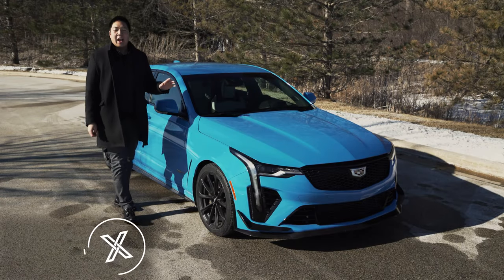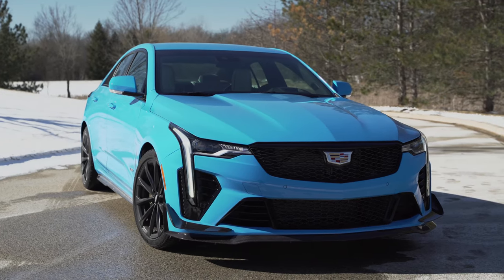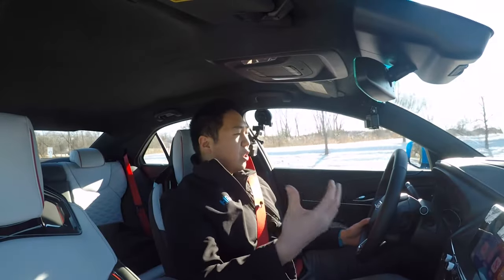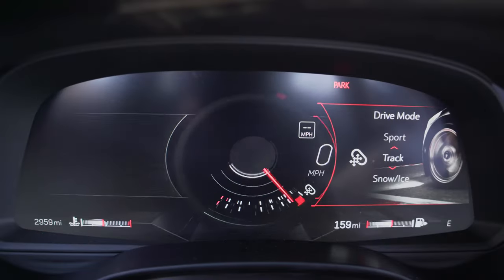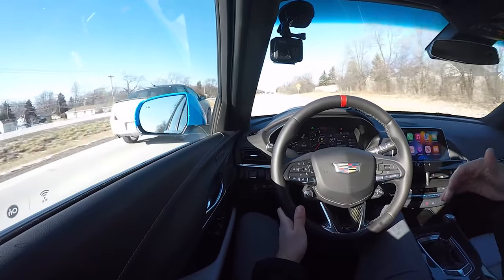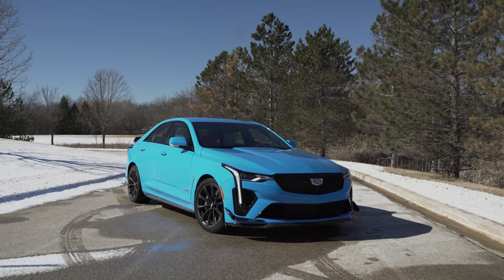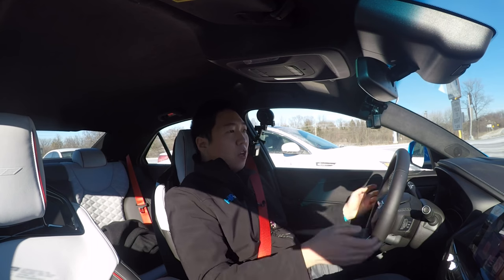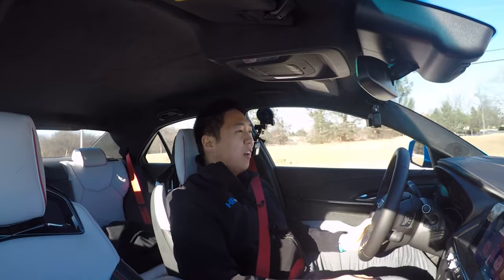MANUAL Cadillac CT4-V Blackwing Review | I'd Buy One!!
The Cadillac CT4-V Blackwing effectively replaces the ATS-V and improves it in every way! RWD platform, available with a 6 speed manual and twin turbo V6 making 472 horsepower, this Cadillac sedan is a proper driver's car. With a full refresh of the interior and exterior, the CT4-V Blackwing looks more modern and aggressive. Compared to the bigger brother CT5-V Blackwing with the supercharged LT4 V8, the CT4 is more manageable, nimble and reasonably priced. I spent a week living with this manual Blackwing and absolutely loved it. Great in the snow with winter tires, awesome to look at in Electric Blue and it has some epic carbon fiber aero pieces. Enjoy this review of a manual Cadillac CT4-V Blackwing, I liked it enough that I would buy one!